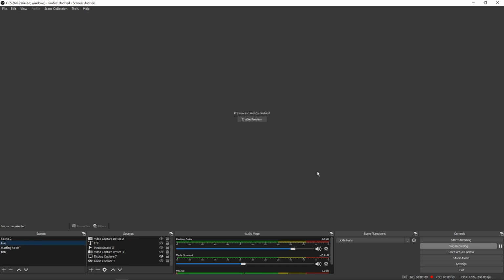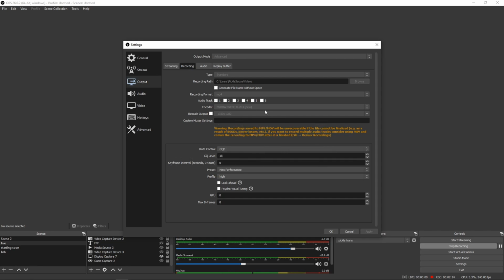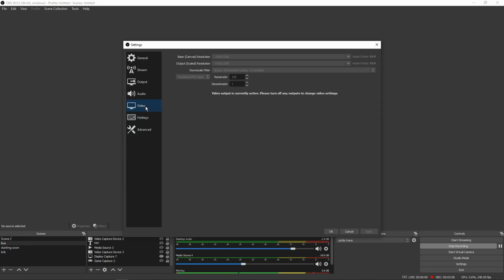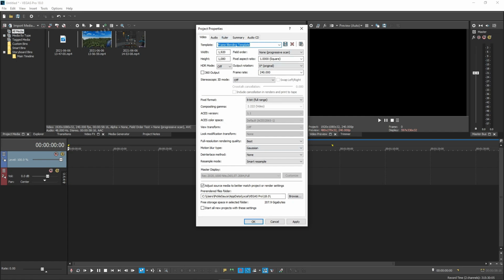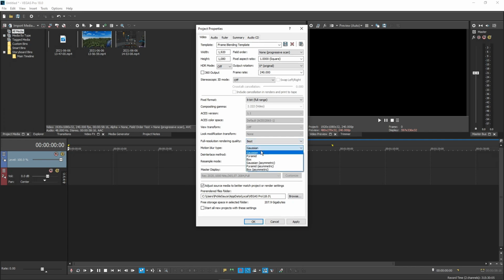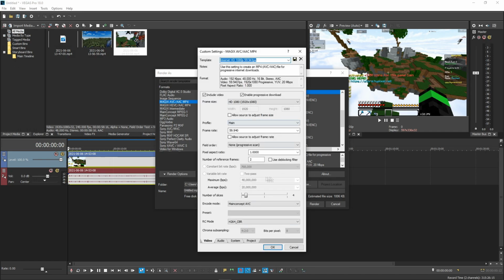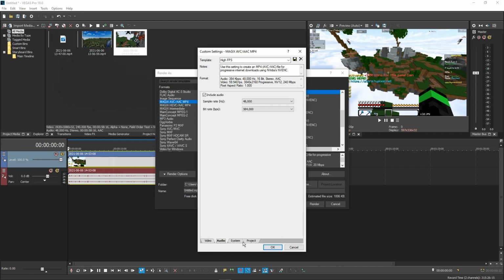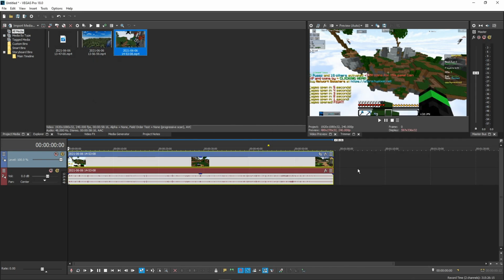BEST 240 FPS 2K/4K RENDER AND RECORDING SETTINGS [OBS AND VEGAS PRO 18] (by PickleSauce)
If you see this the 4k version is still processing so the encoder will look much smoother once it is done soon don't worry

MUST READ
TIP: IF YOU UPLOAD YOUR VIDEO IN 4K AND IT PROCESSES IN HD AND IT LOOKS LIKE BAD QUALITY. THE ENCODER USED FOR  HD VIDEOS IS NOT VERY GOOD FOR QUALITY, WAIT FOR THE 2K/4K VERSION TO PROCESS AND IT WILL LOOK MUCH BETTER EVEN IF YOU ARE NOT VIEWING IN 2K/4K

0:00 Final Product
0:39 Intro
1:17 OBS Settings
5:12 Vegas Settings
11:10 Outro